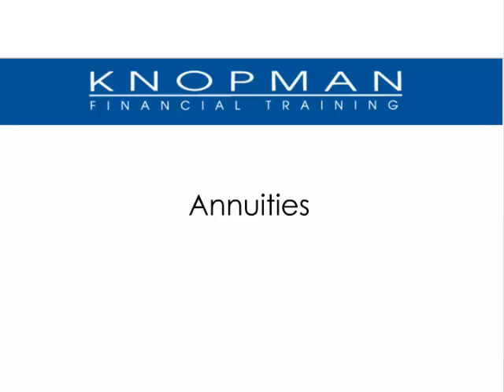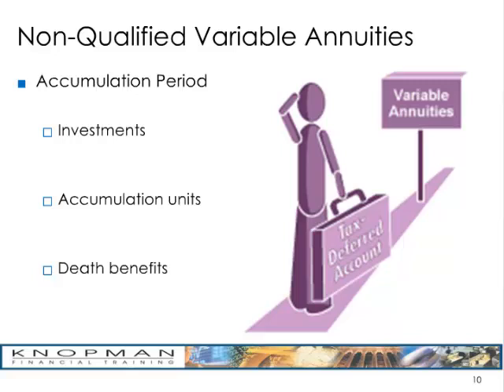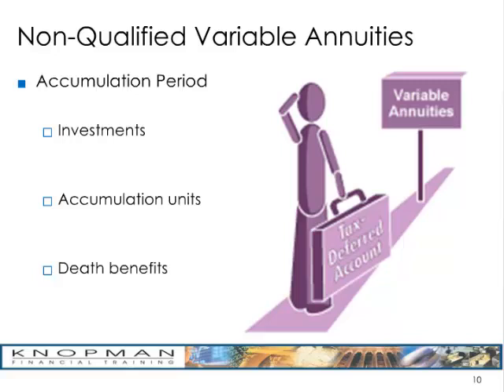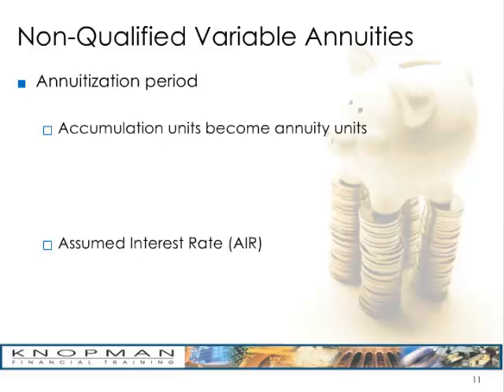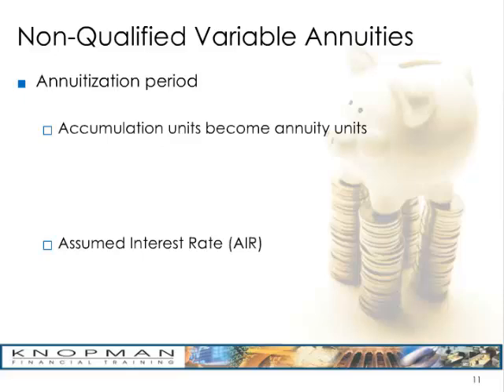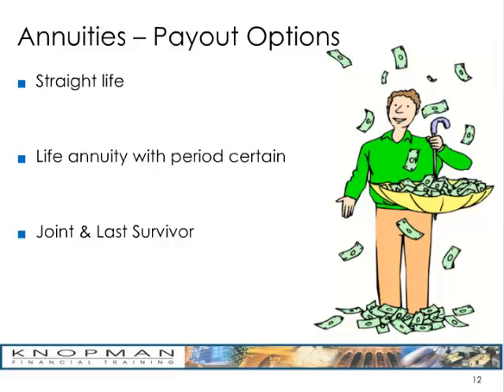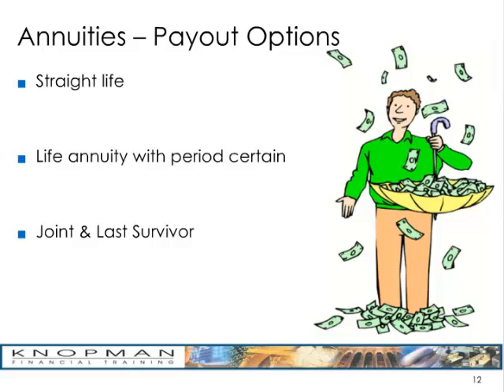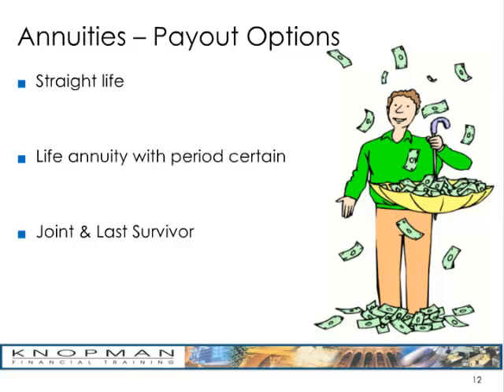Annuities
Basic overview of annuities, as it applies to FINRA Exams.